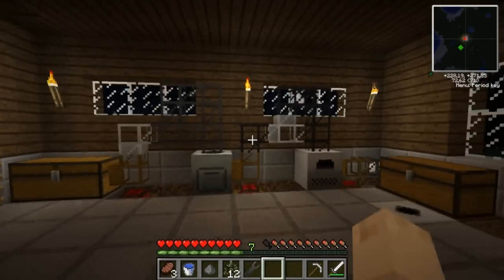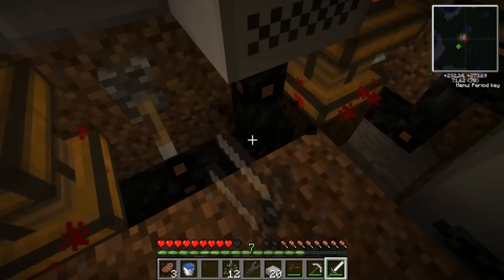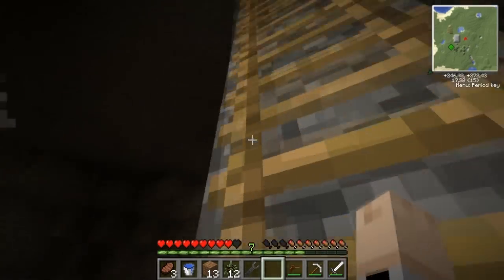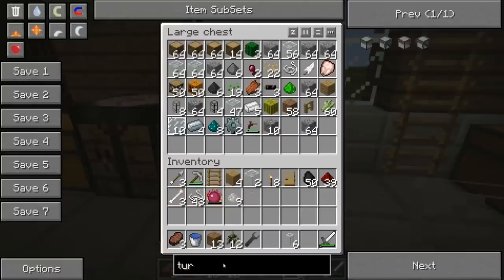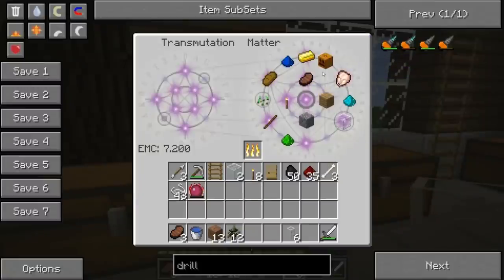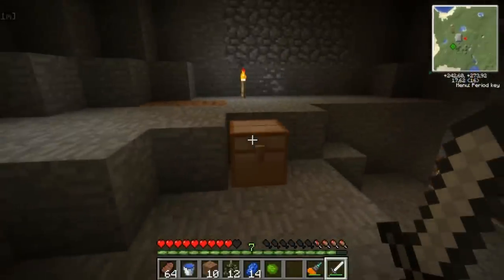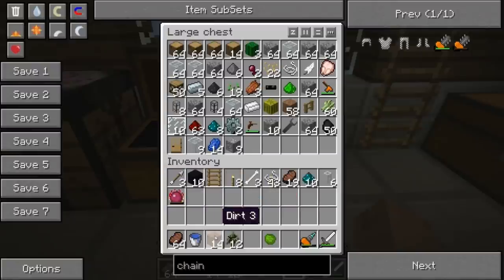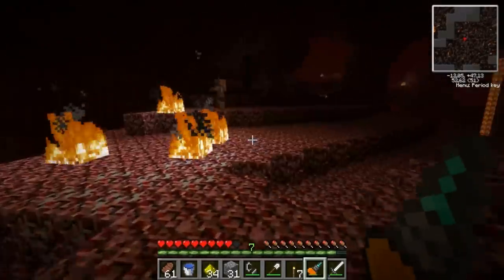Tekkit 101 - Tool Time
Explaining all kinds of different tools in this episode, not about all of them though.
Also miningturtles. Lovely lovely miningturtles.